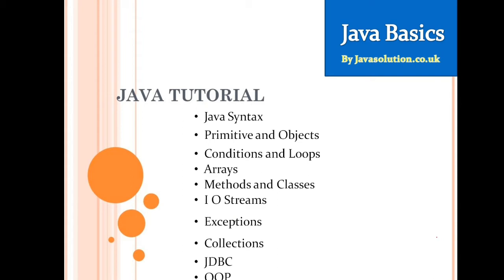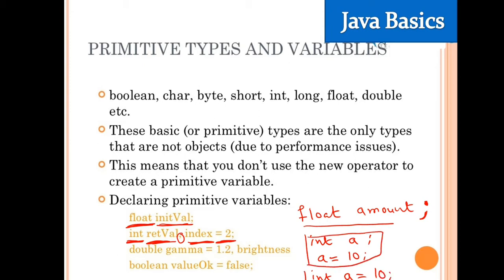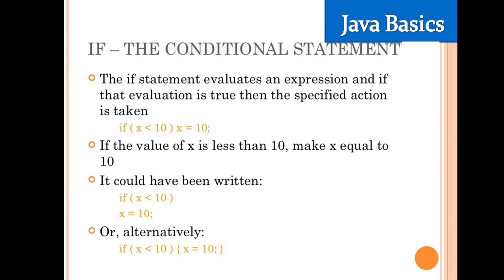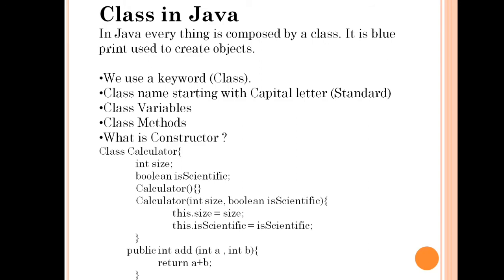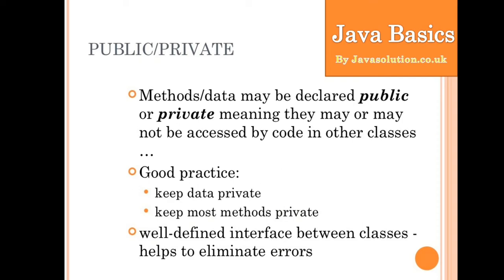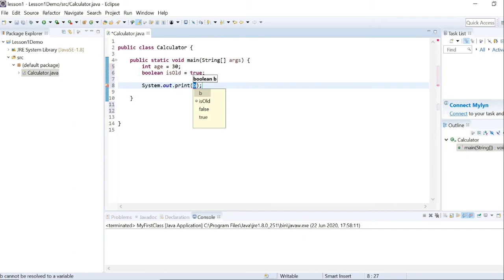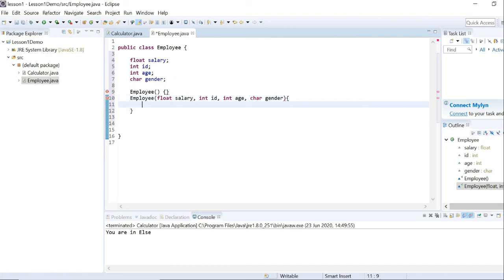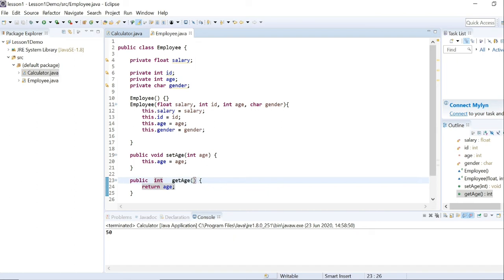Java Tutorial for Beginners 2020 - Day 1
Java Basics Day 1 | Java Tutorial
Java Tutorial for Beginners 2020
Learn Java programming from expert software engineers.

Day 1
- Java intro and Syntax

- Primitive Types

- Conditions

- Class, Method and Object

- Demo